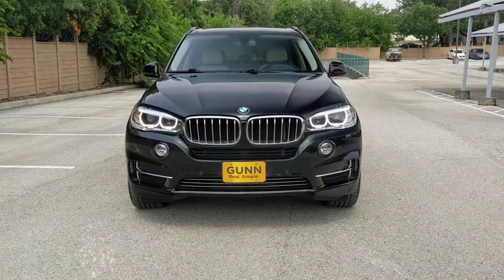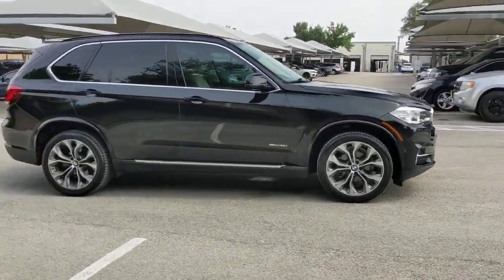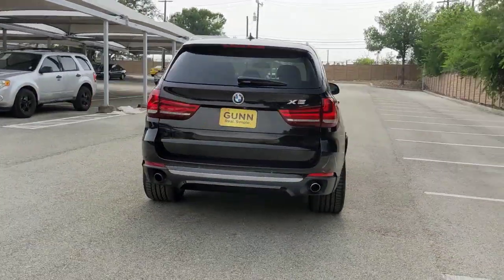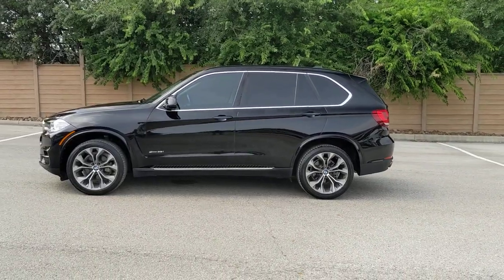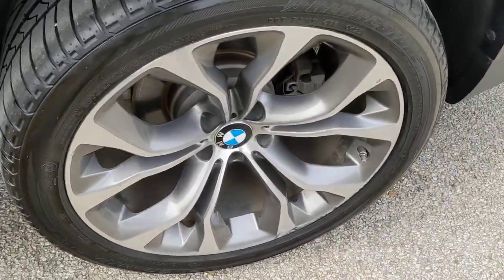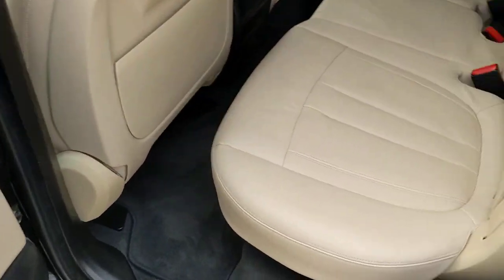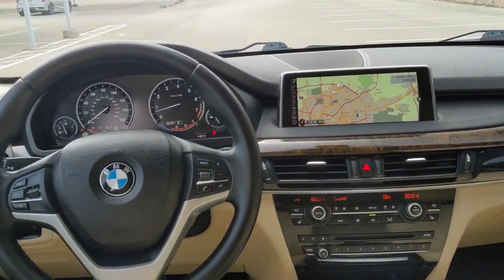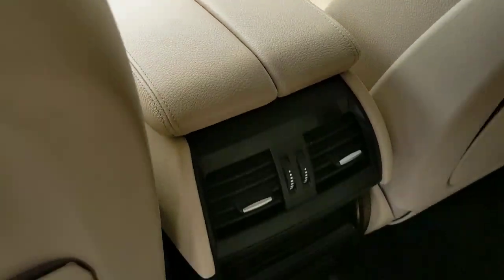2016 BMW X5 San Antonio, Austin, Houston, Dallas, Boerne, TX ACV1899A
2016 BMW X5 sDrive35i

Gunn Acura
11911 IH 10 W

Odometer is 22258 miles below market average!Clean CARFAX.Jet Black 2016 BMW X5 sDrive35i 8-Speed Automatic RWD 3.0L I6 DOHC 24V TwinPower Turbo sDrive35iReviews:* Potent and efficient engines; luxurious and comfortable interior; huge list of features; steadfast high-speed stability. Source: Edmunds